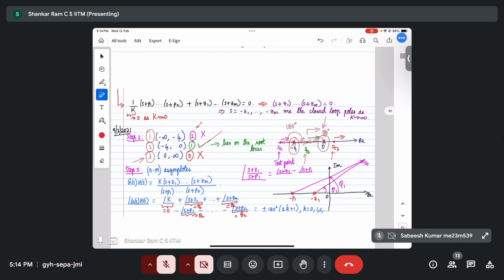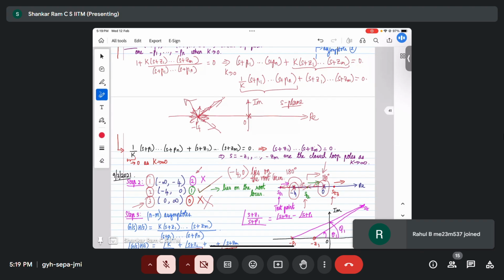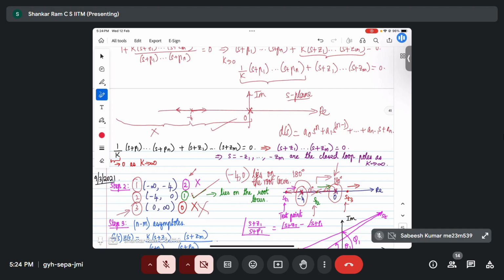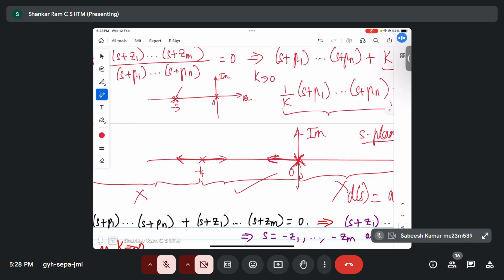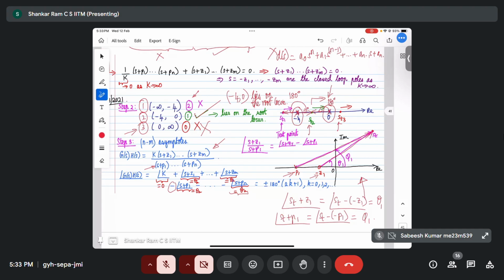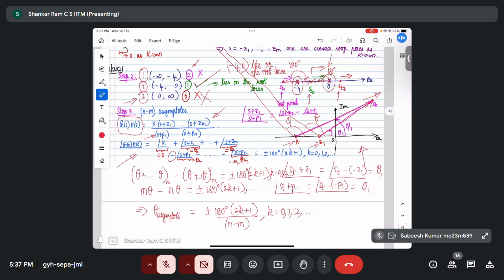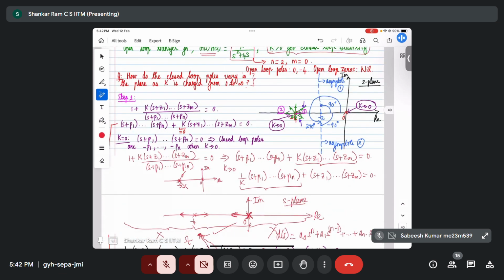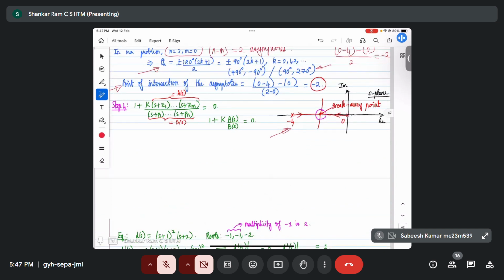Video_11_2_120225_ED5330W_Control of Automotive Systems